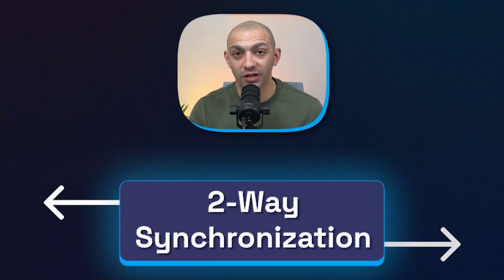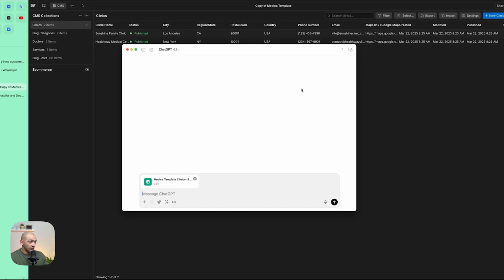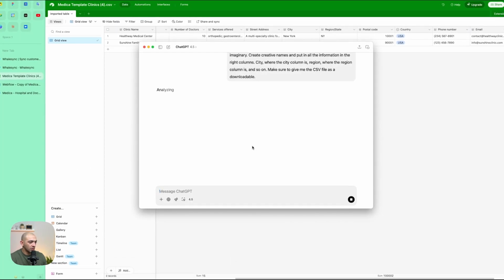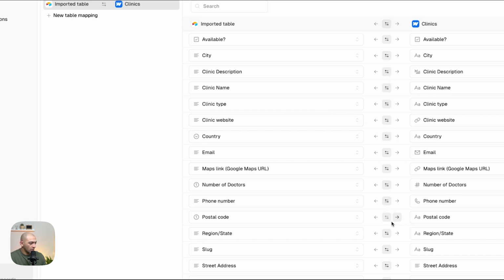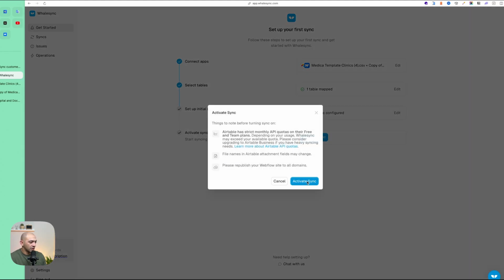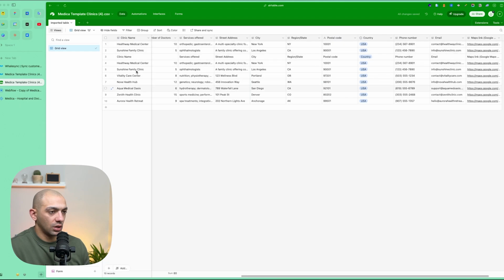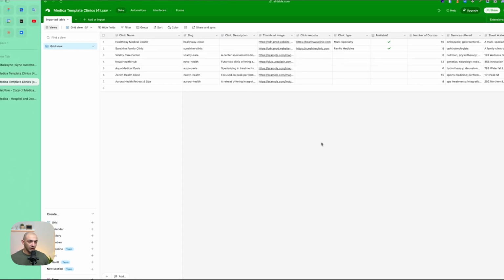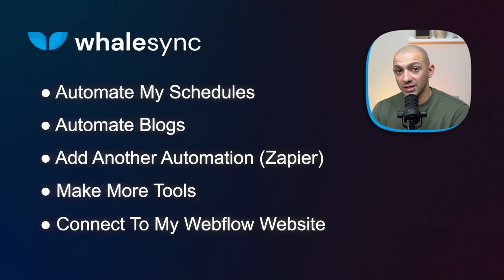Easiest Way to Sync Airtable with Webflow Using Whalesync.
In this video, we'll explore how to Sync your Webflow CMS with Airtable in Realtime with Whalesync.
Whalesync is a 2-way Synchronization tool that connects your database with all other apps without writing code.

Timestamps:
       0:00 Intro
       0:32 Setup CSV File
       1:49 Create Database on Airtable
       2:29 Connecting Whalesync with Database
       3:18 Mapping the Fields
       4:28 Prepare the Initial Sync
       8:53 Outro